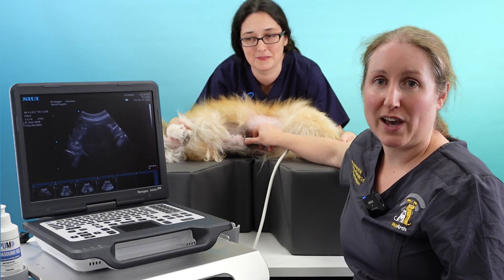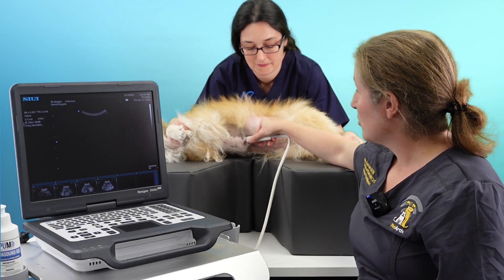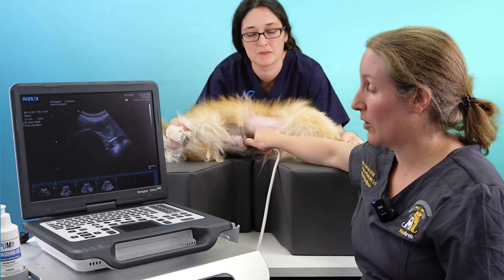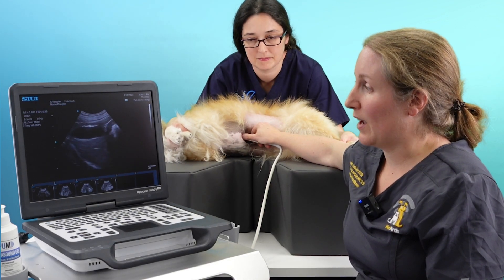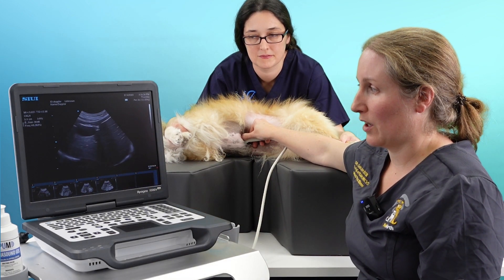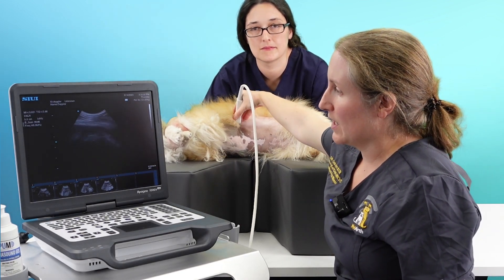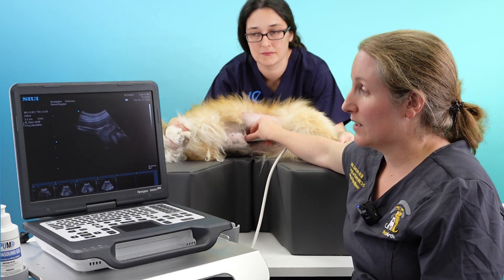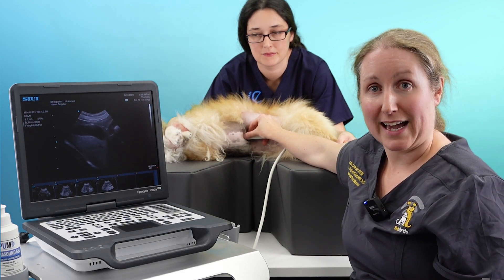How to perform a basic ultrasound scan of the canine liver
Dr Sarah Keir uses the Apogee 1000 Lite to demonstrate how to perform a basic liver scan on a dog.

To register your interest for upcoming abdominal ultrasound training courses or receive links to online courses we recommend